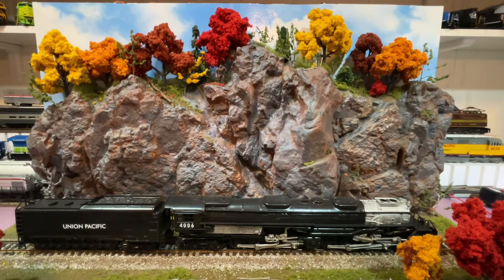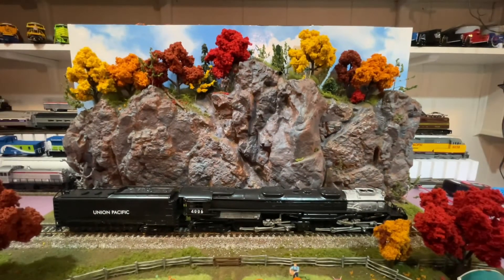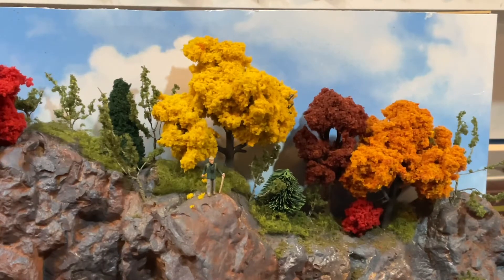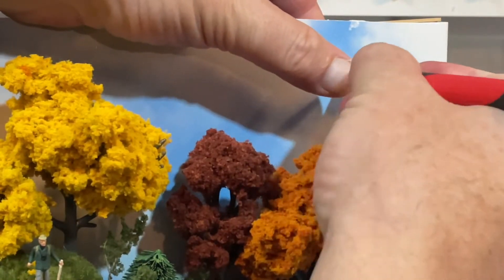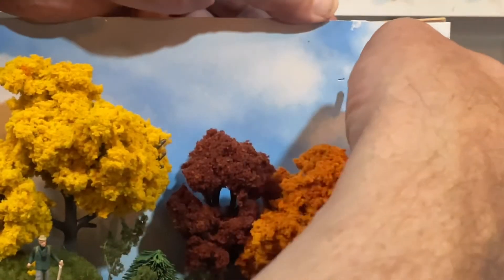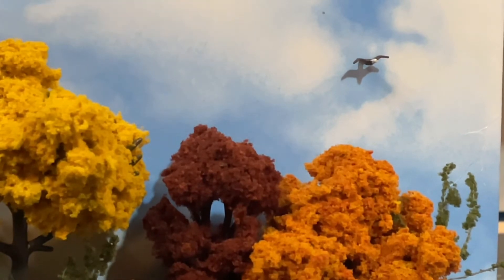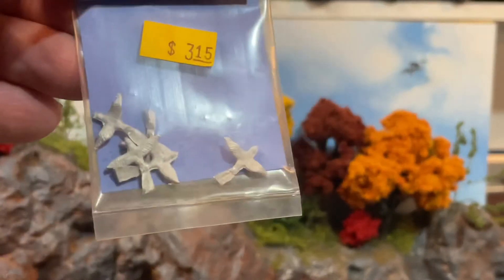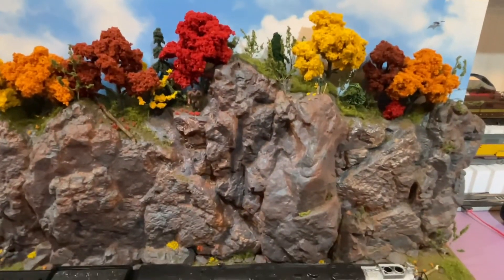Train Eagle or is it?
It’s a bird, it’s a plane, it’s a …Seagle??